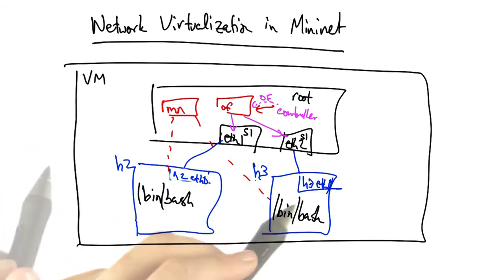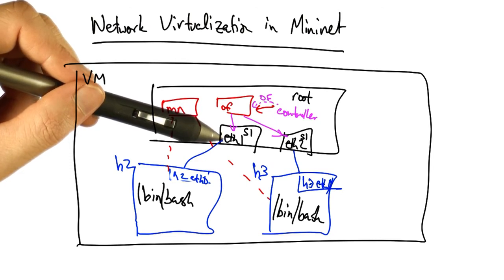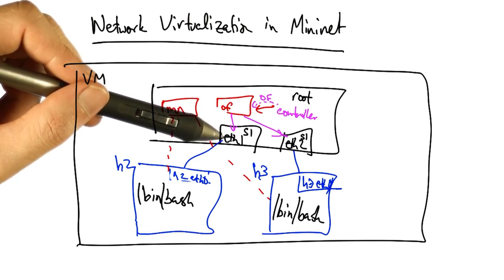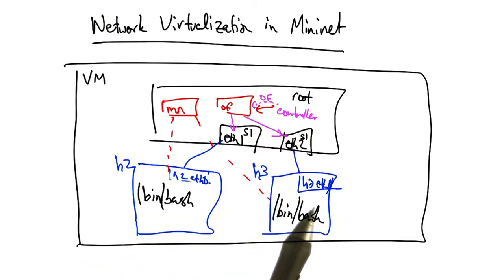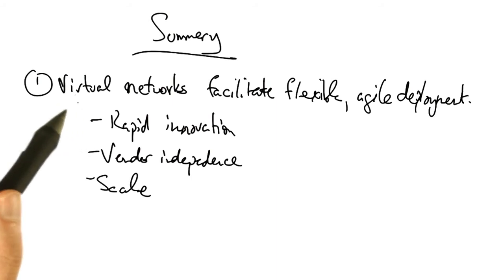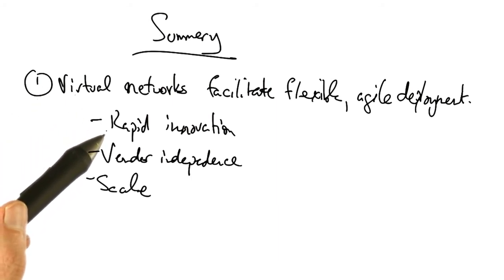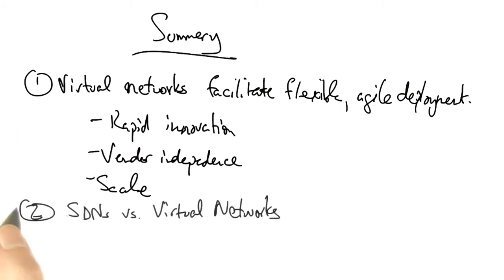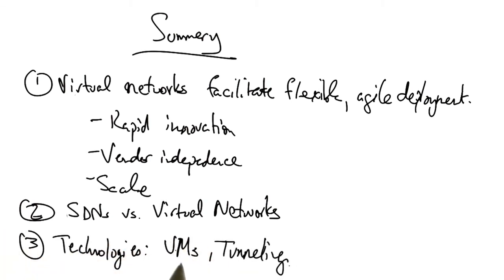Network Virtualization in Mininet